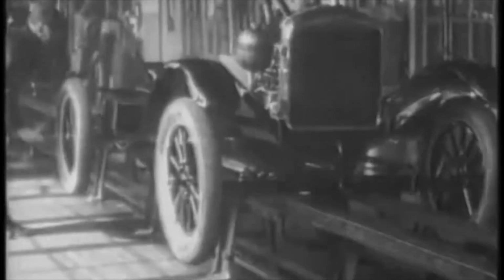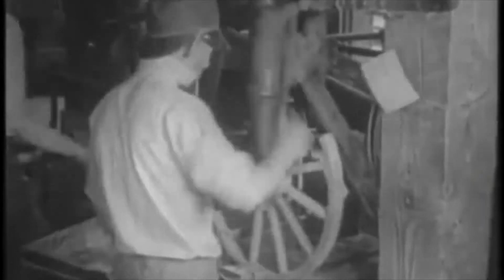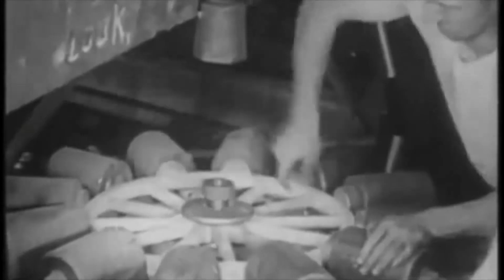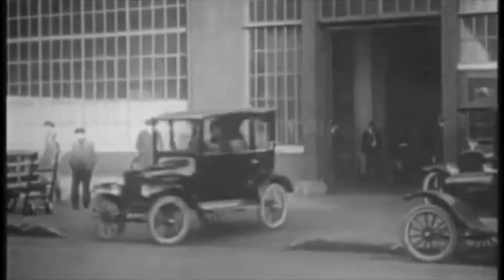Best explanation of the Fourth Industrial Revolution by Graeme Codrington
Graeme Codrington explains not just the Fourth, but also the 1st, 2nd and 3rd Industrial Revolutions, and why 4IR is more important and disruptive than you can imagine.